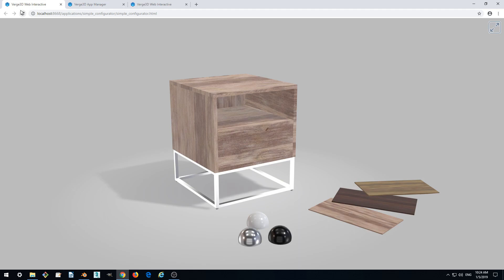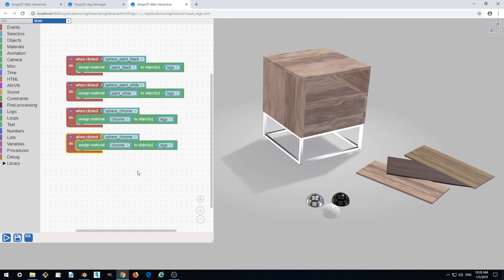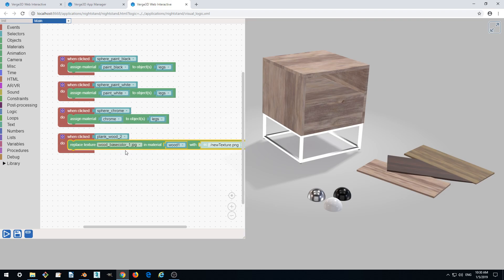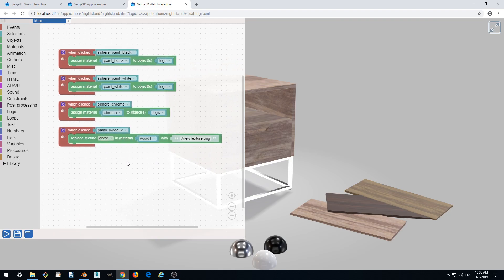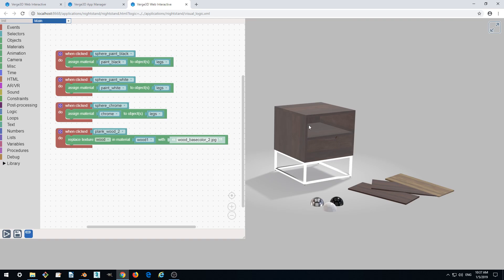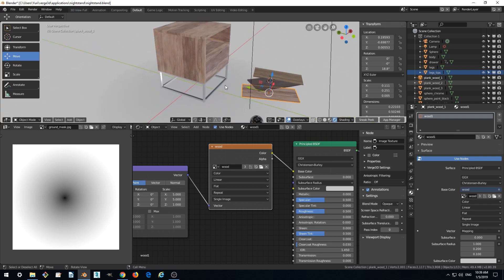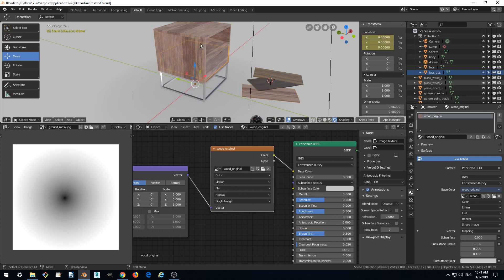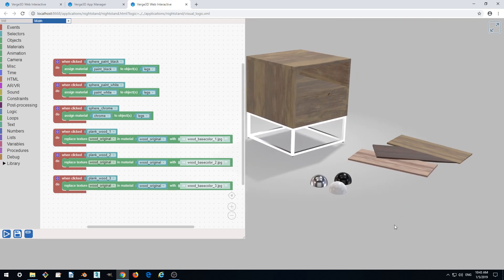Verge3D for Blender Basics - Part 9 - Loading Textures on Demand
In Part 9 we'll show you how you can load and change texture images on your models via Puzzles. This approach is much more optimal for applications that load a lot of textures.